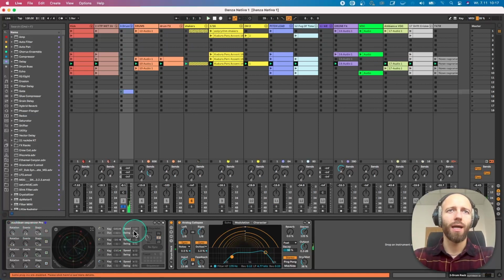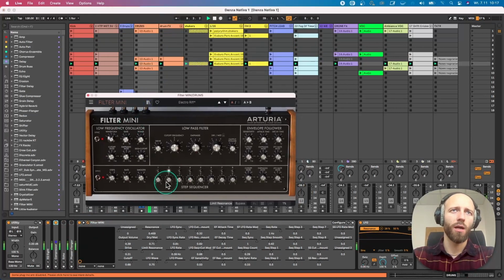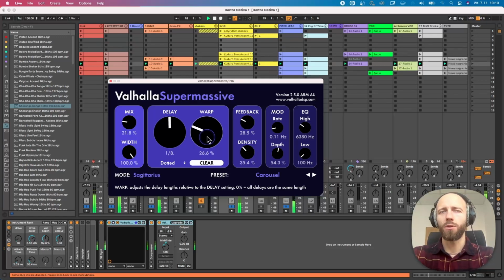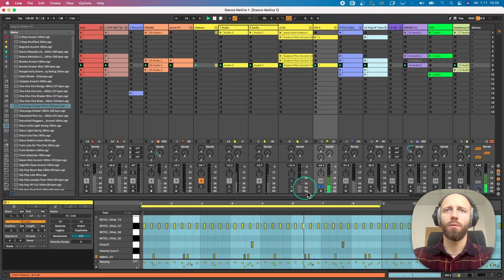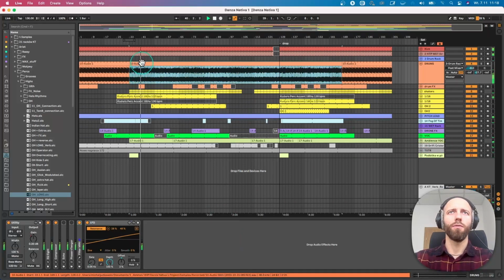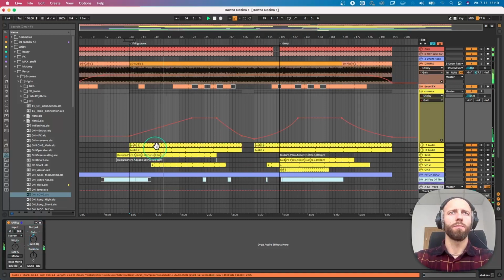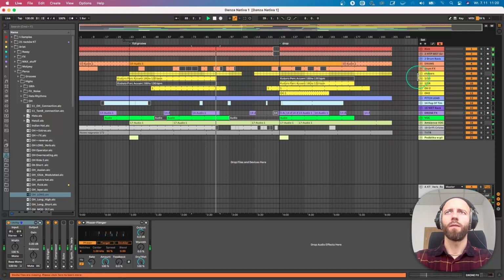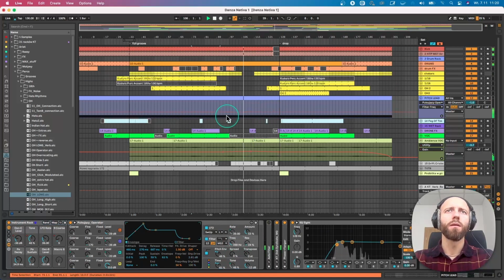Making a Deep Tribal Techno Track (Loop To Arrangement)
In this techno tutorial, I'll show you how to make a deep tribal techno using Ableton Live. I will show you how I program the bassline, tribal percussion, and additional techno elements. You will also see how I arranged this track from loop to finished techno track.